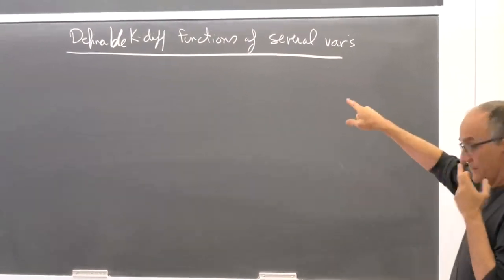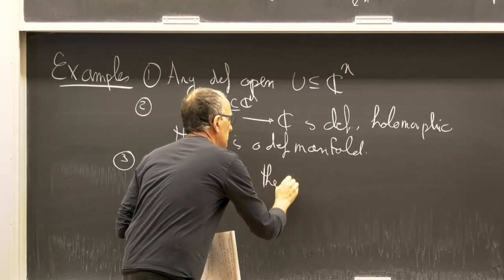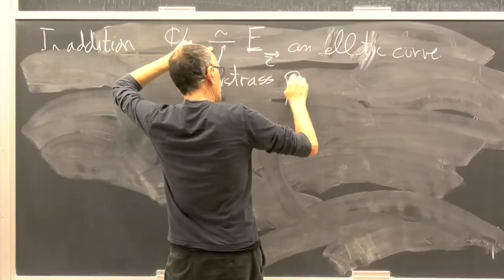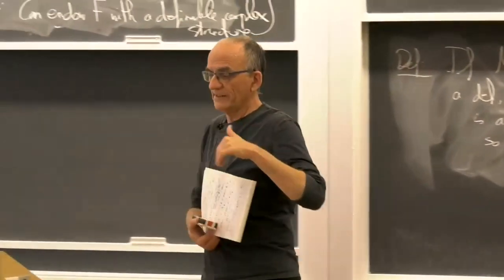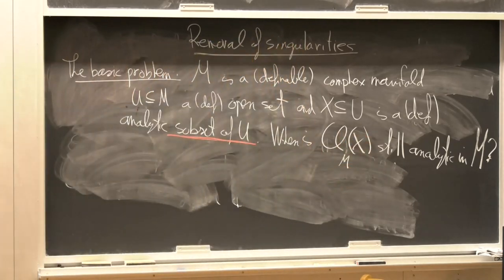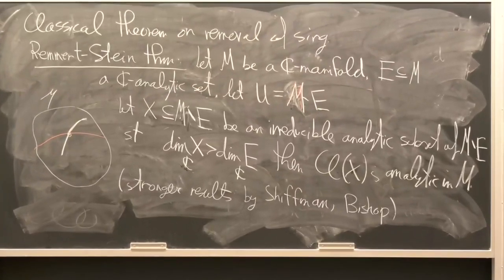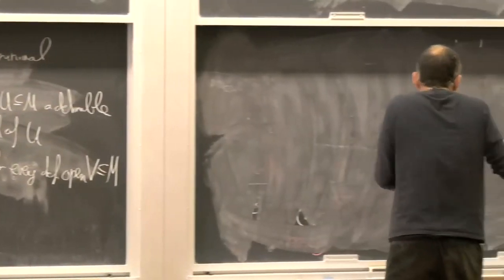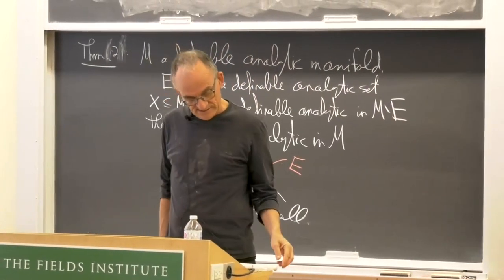Complex analysis in o minimal expansions of real closed fields lecture #7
Kobi Peterzil, University of Haifa